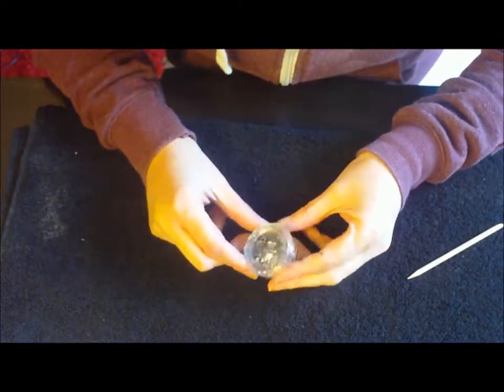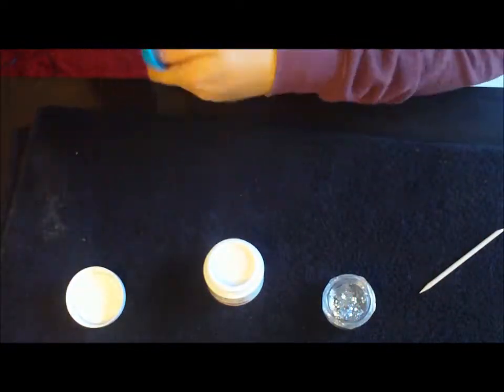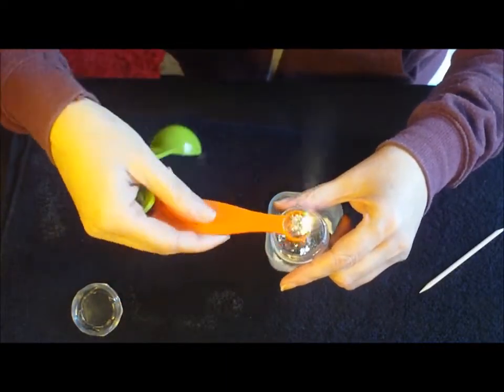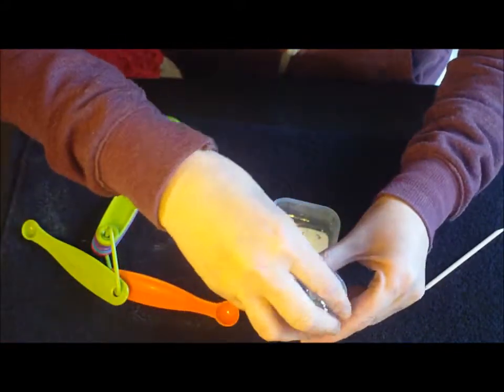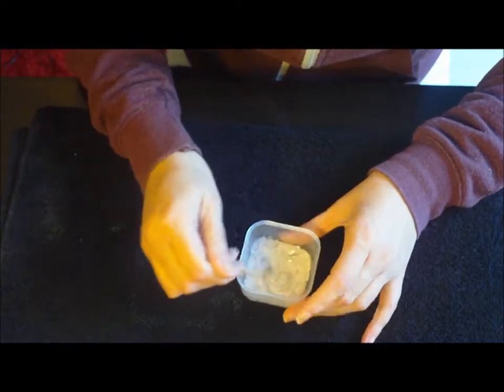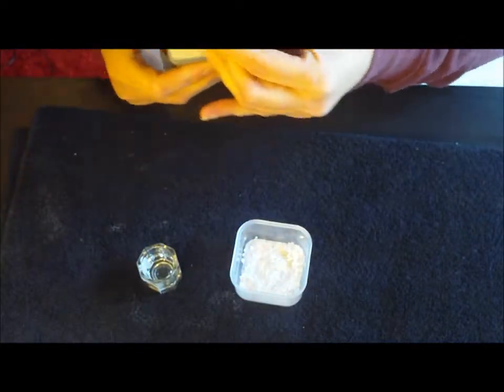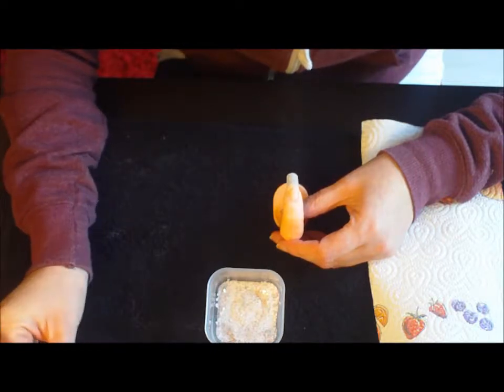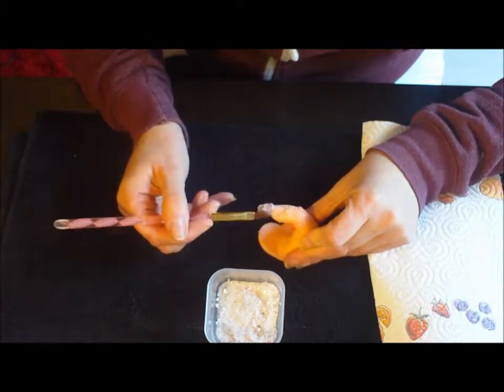New beginner! First time doing an acrylic nail!😱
hi i have been watching all you wonderful lade=ies and gents doing your acrylic nails as i have been learning gels i have been so jealouse of all your fab nails i thought i would be brave and attempt a nail mix and and false nail though,  it’s not the  best it’s not the worse I have ever done I will be  doing more to get more practice in

If you would like to watch the video where i got the ratio of mix from it’s here she explains it much better than me